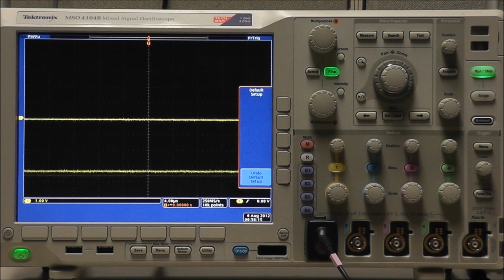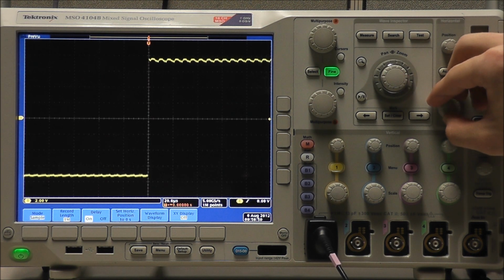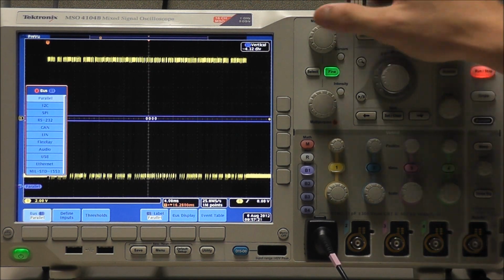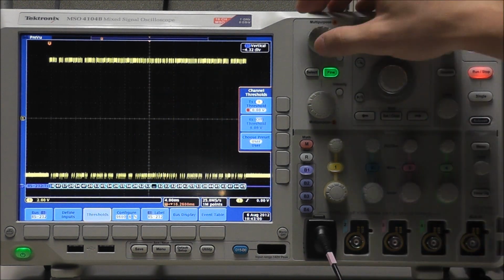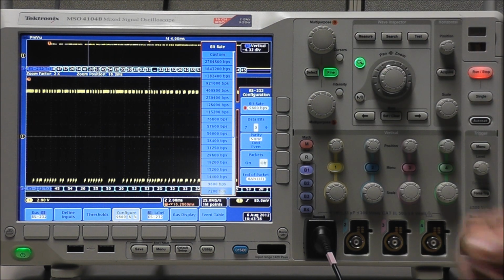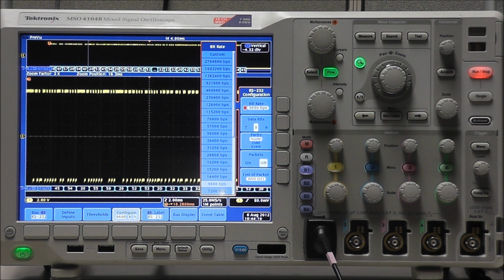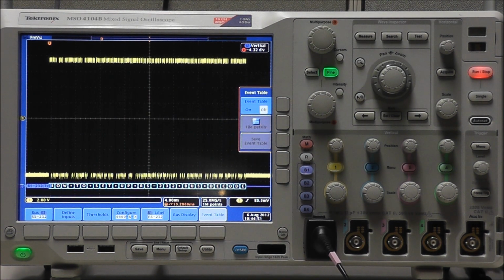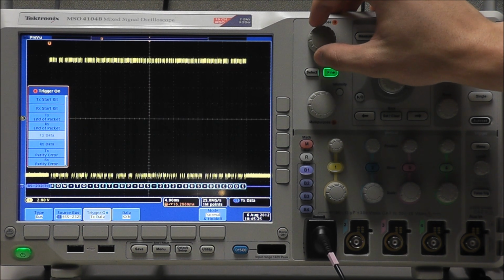How Do I Set Up a RS-232 Bus Decode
This video demonstrates how to set up RS232 decode and triggering using a DPO/MSO2000, 3000, 4000 and MDO4000 series oscilloscope. For more information on how to use thee features check out the user manual.